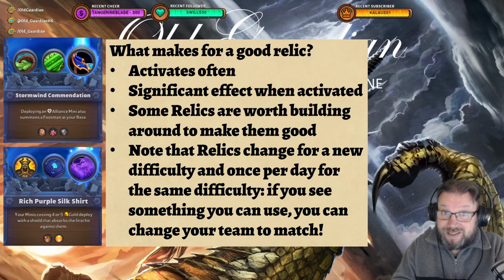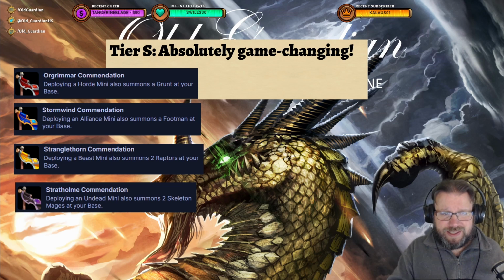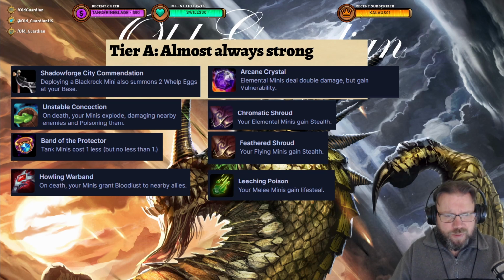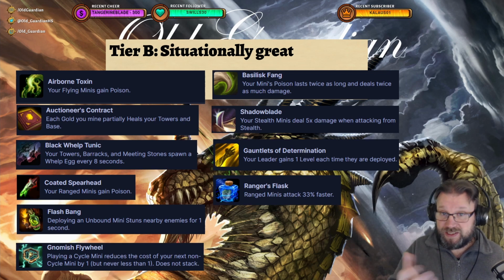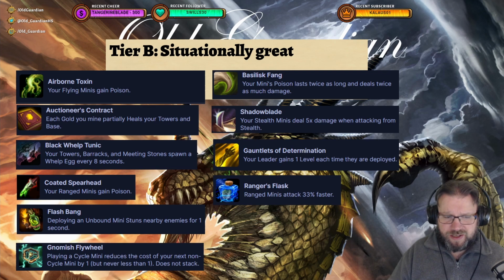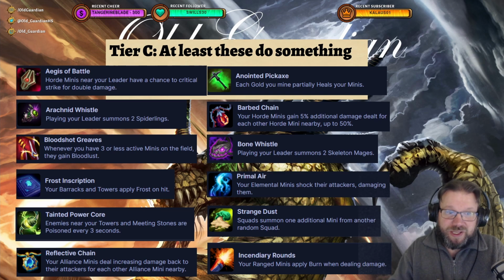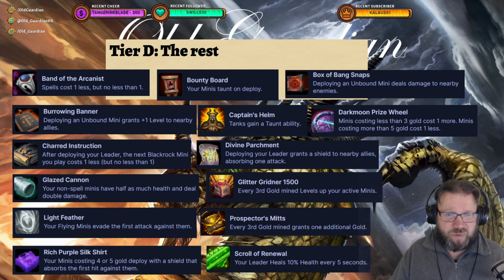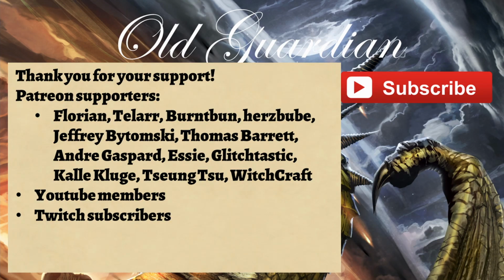Dungeon Relics TIER LIST - Choose the Best Relics - Warcraft Rumble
In this Warcraft Rumble dungeon guide video, I take a look at the Relics that you are offered before each boss. Choose the best Relics to make the most out of your dungeon runs with the help of this dungeon relic tier list!

00:00 Introduction
02:11 Tier S Dungeon Relics
03:10 Tier A Dungeon Relics
06:58 Tier B Dungeon Relics
10:51 Tier C Dungeon Relics
14:10 Tier D Dungeon Relics
16:09 Recap